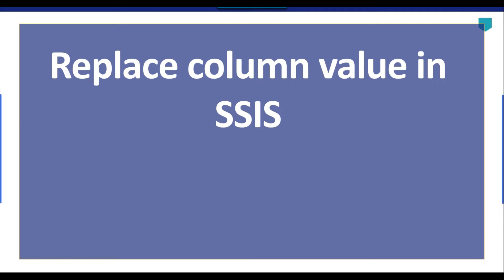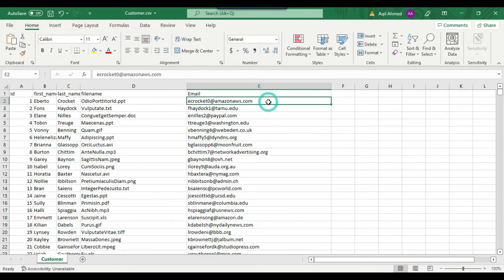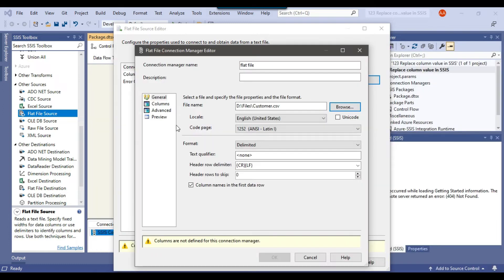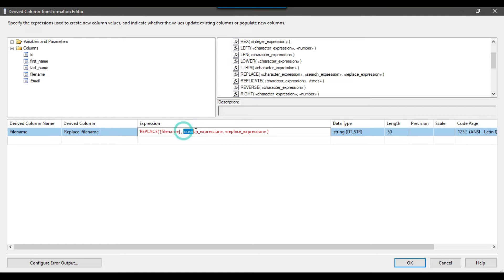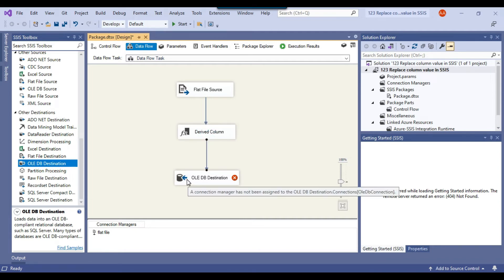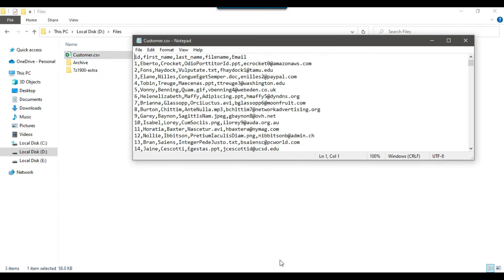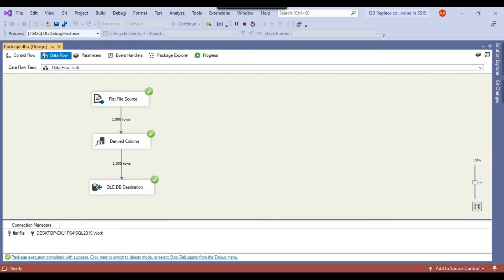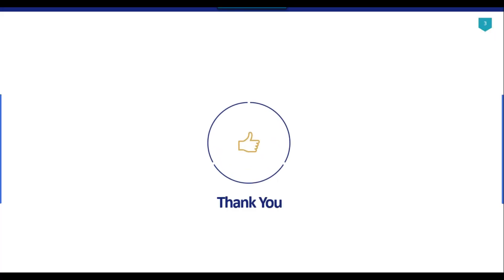123 Replace column value in SSIS | Replace a string with new string in SSIS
replace column value in ssis | Replace a string with new string in SSIS

replace column value in ssis
How do I change data in SSIS?
What is derived column transformation in SSIS?
How do you add a derived column in SSIS?